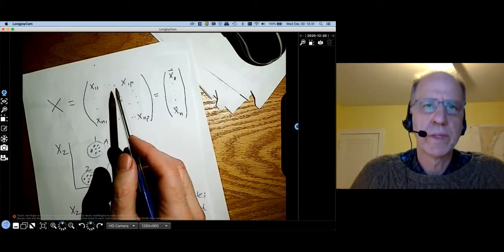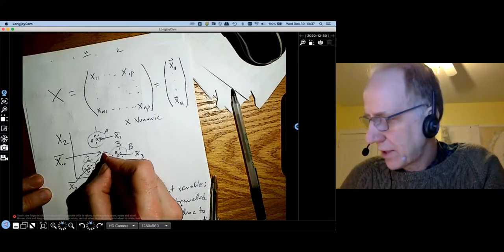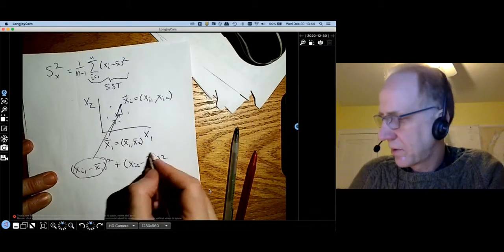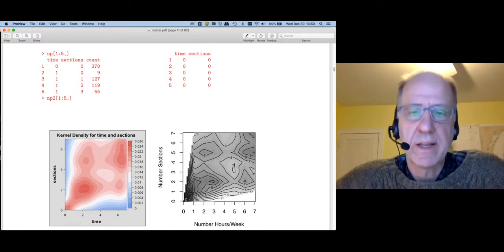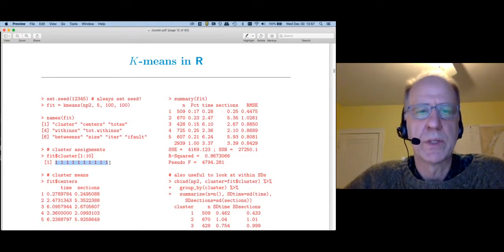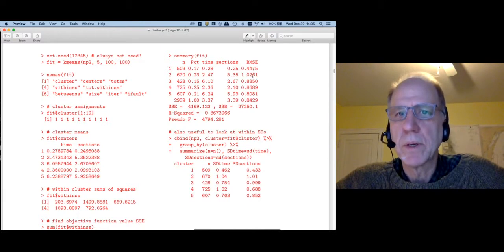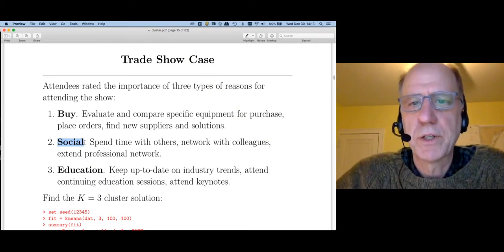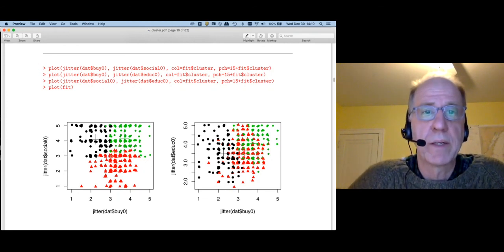3 Running K means in R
This video gives an overview of K-means clustering and how to run it in R. I explain the objective function and "model." I show how to interpret the output in R with the newspaper and trade show examples